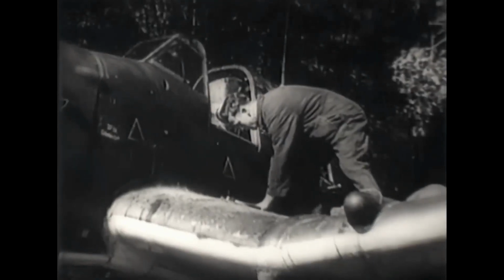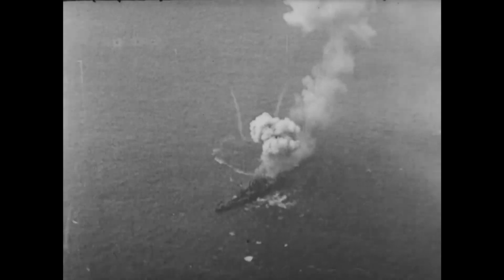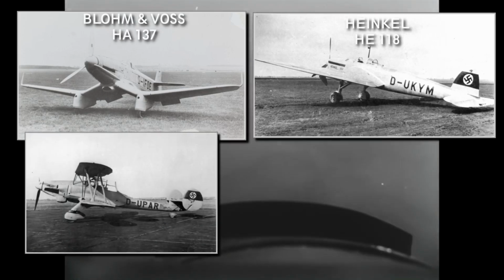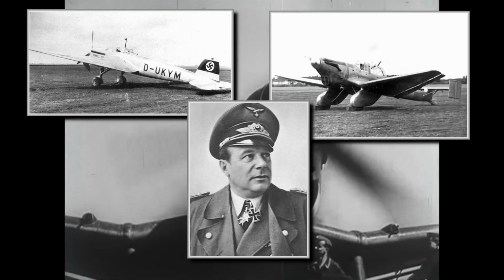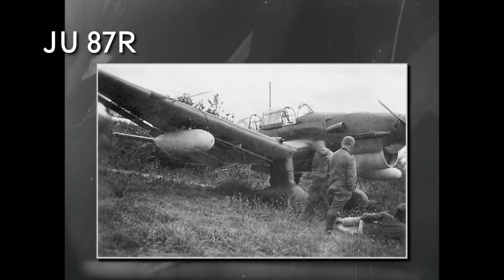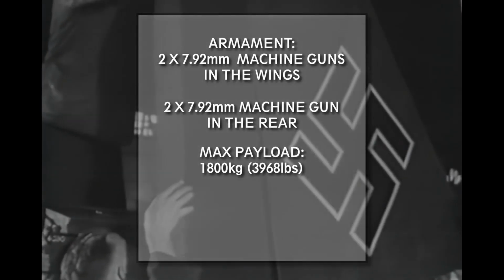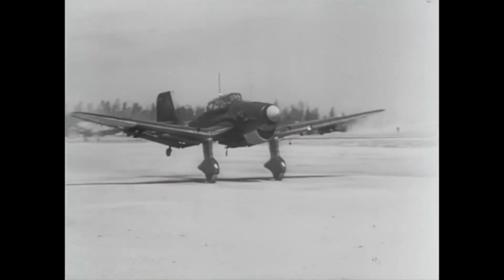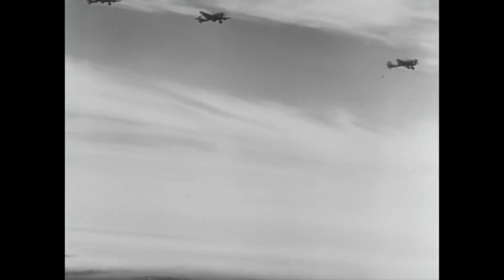The Junkers JU 87 Stuka History and Development [ WWII DOCUMENTARY ]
History of the of the Junker JU 87 Stuka dive bomber

Footage has been:
- Researched
- Edited
- Narrated

00:00 Introduction
00:44 Origins
03:37 Development
08:10 Variants
11:25 Technical Specifications
12:15 Combat history